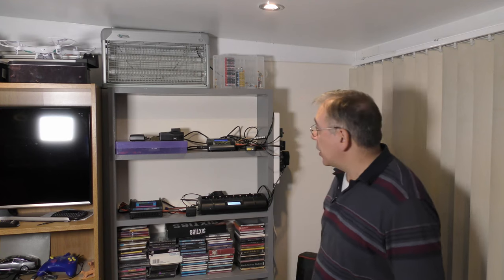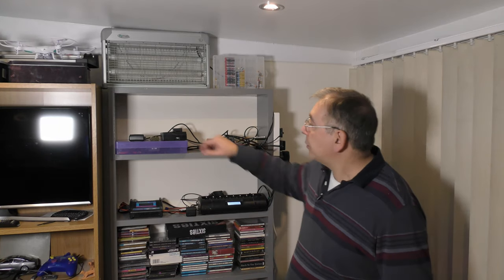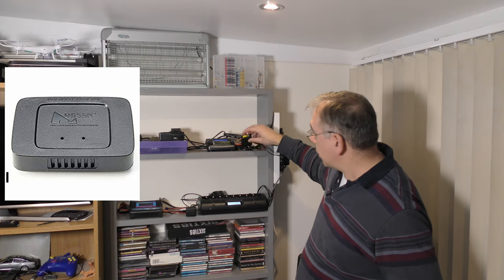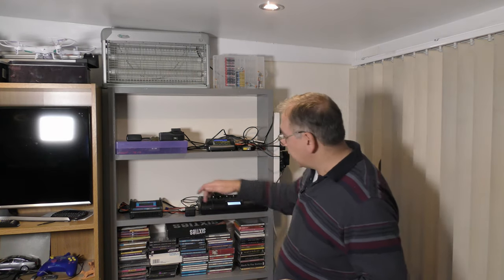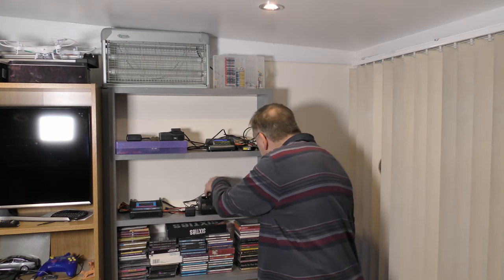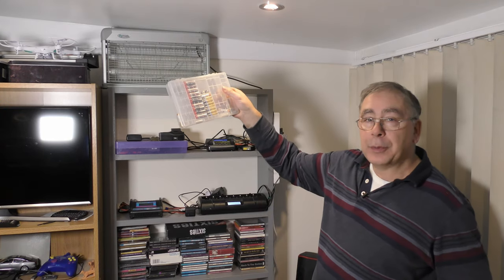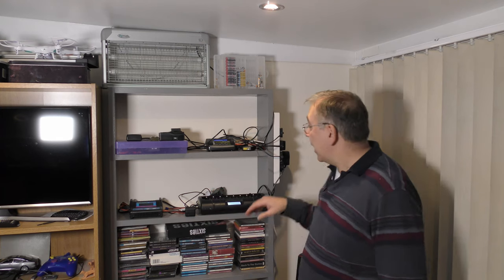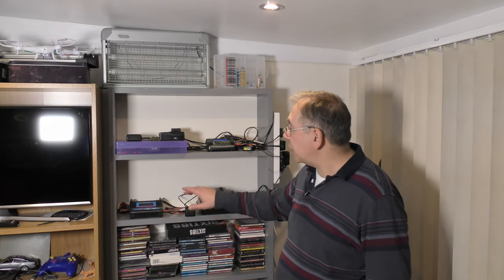Yorkies Battery Charging Station, all in one place.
Yorkies Battery Charging Station
Multi-Plug Extension Sockets Switched 8 Gang Electrical Outlets 13amp with 5 USB Charging Ports and 1700J Surge Protector Lightning Strikes Protection 1.5m Lead Desktop Power Strip- White
UK
Amazon.com
Hubsan Original H501S H501A H501M H501C X4 RC Quadcopter Drone Spare
Maha PowerEx MH-C808M Charger for Eight AA/AAA/C/D NiMH/NiCD Batteries
DSTE 1.5A Dual Battery Charger for Sony NP-FM50 NP-FM55H NP-FM500H NP-QM71 NP-QM91 NP-QM51D NP-QM71D NP-QM91D NP-F550 NP-F750 NP-F970 With USB
Canon CB-5L Battery Charger for BP511-BP535 Series Batteries